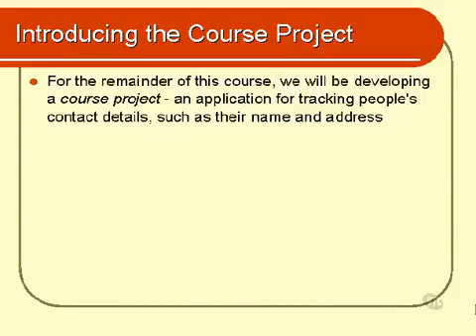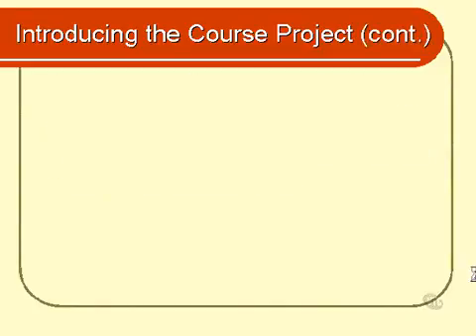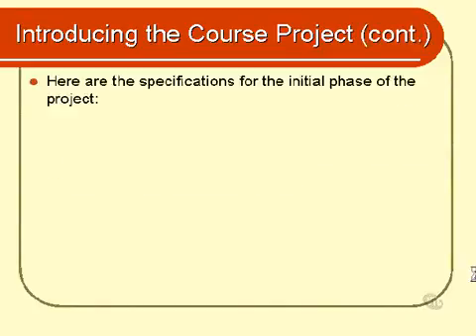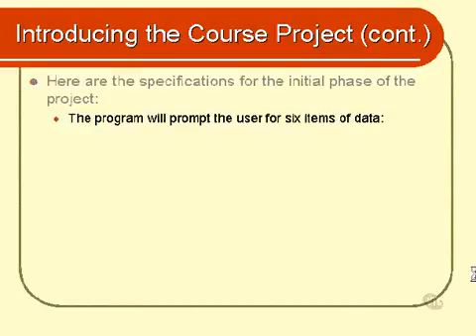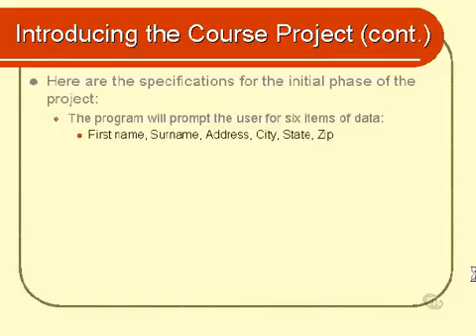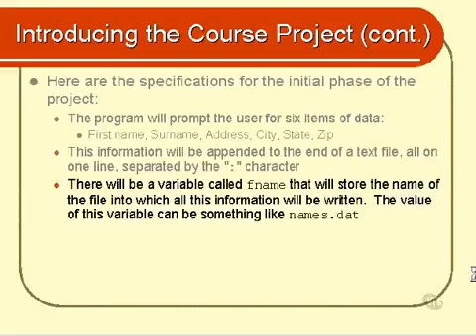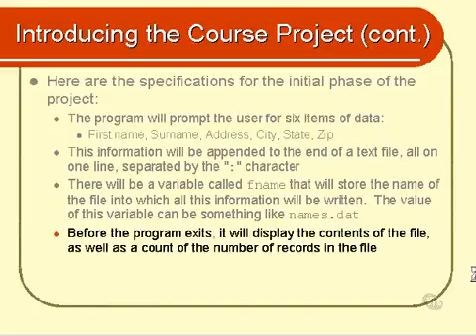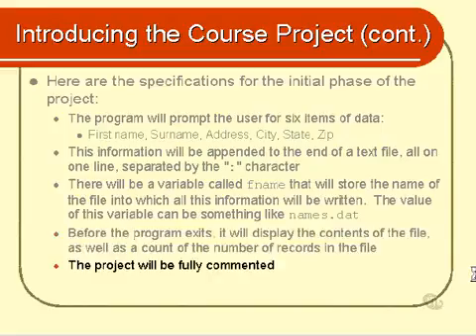0409 Introducing the Course Project.mp4